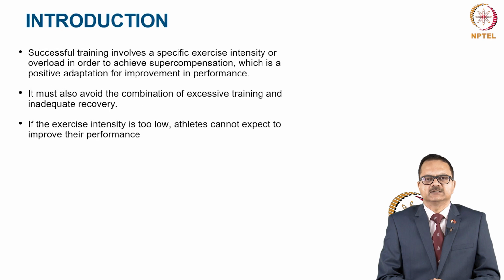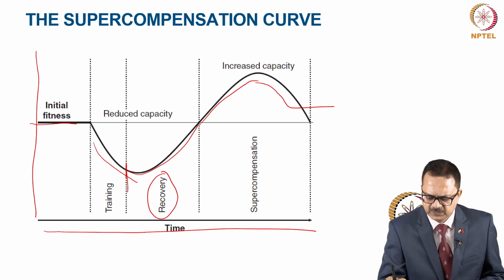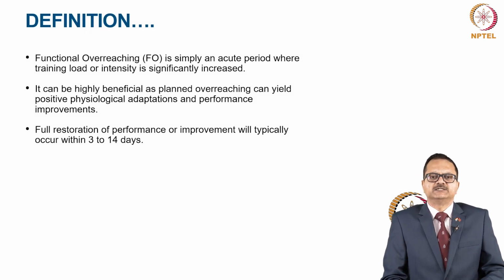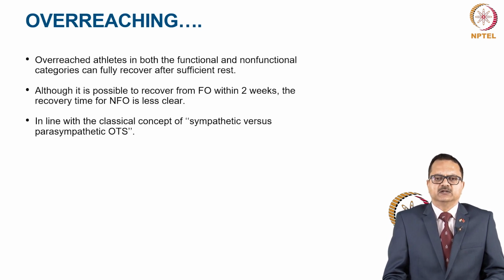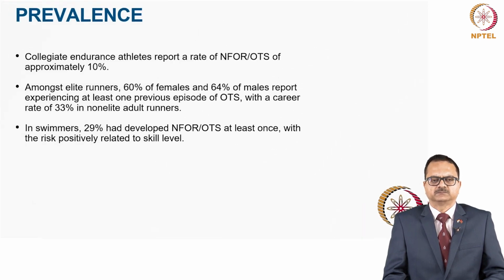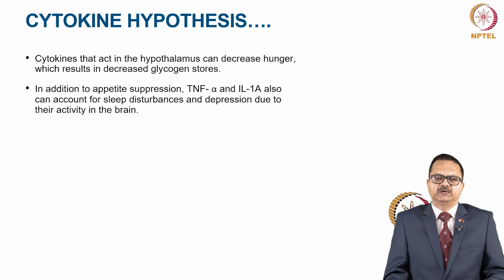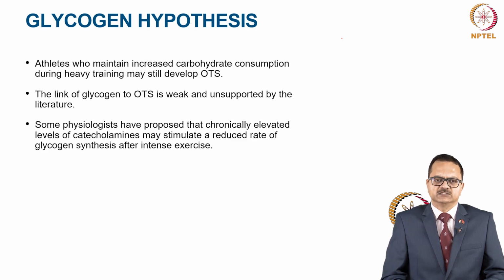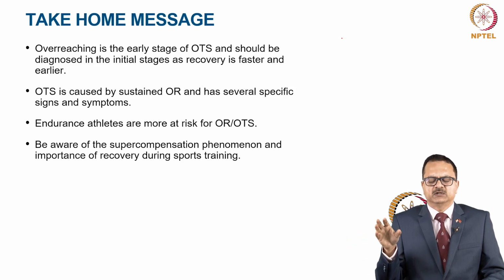Overtraining & Overreaching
1.Supercompensation curve. 2. OVereaching & overtraining. 3. Etiology